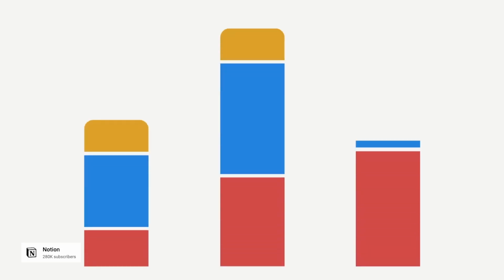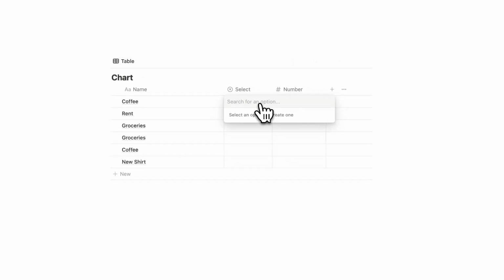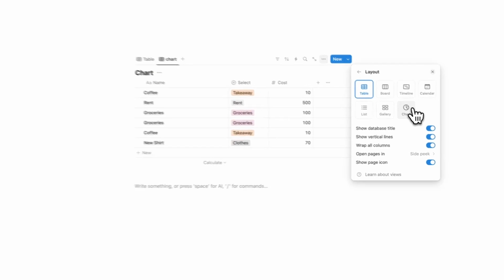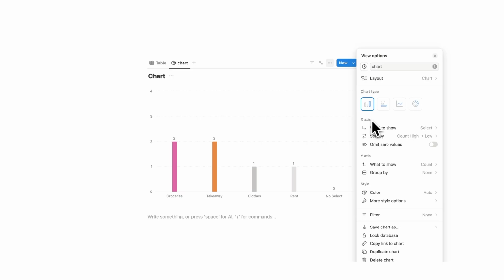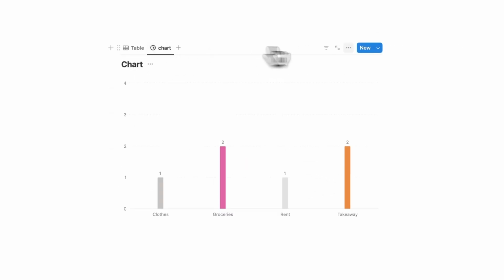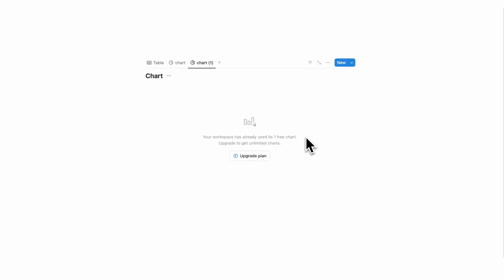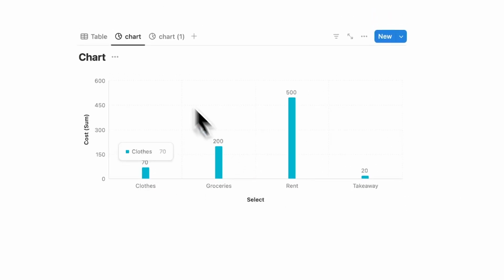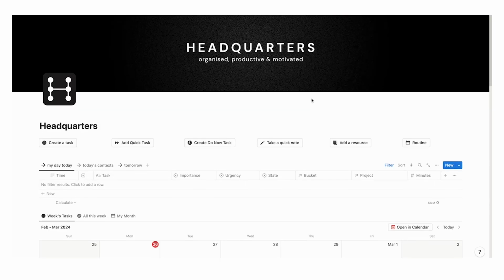Notion Charts Tutorial & Walkthrough (Ultimate Guide)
Notion Charts Full Tutorial & Walkthrough. How to use it and my Notion Charts Review. Is it good? And how to use Notion Charts.

All my Notion Templates (including all my free ones)

Timestamps
0:00 Notion Charts Features
0:20 Notion Charts Database
1:37 Notion Charts Tutorial